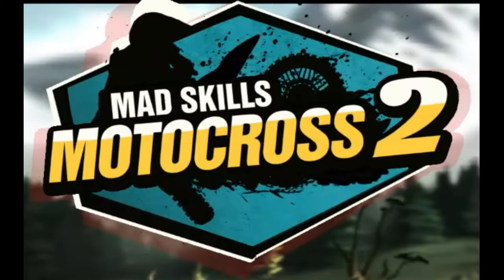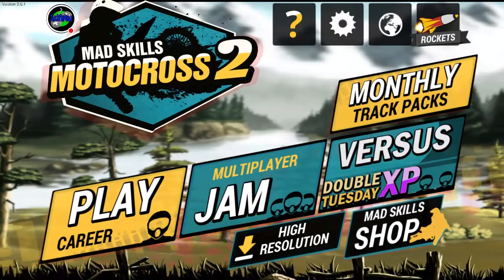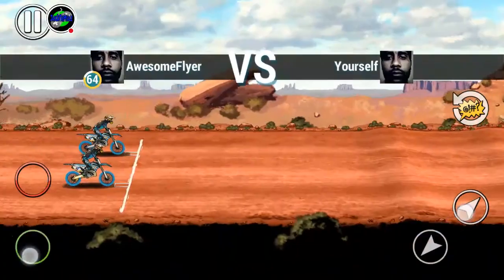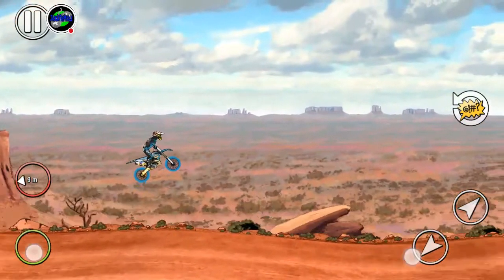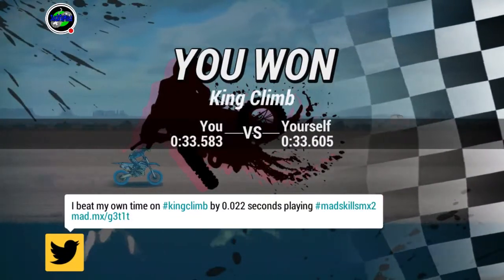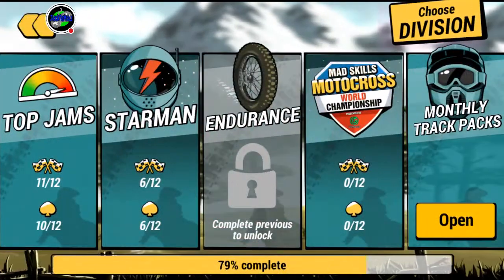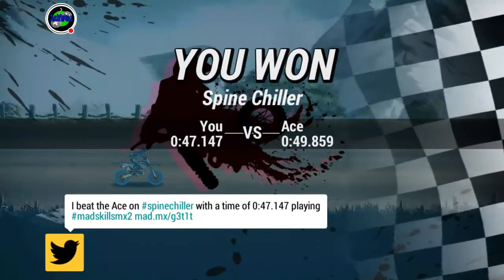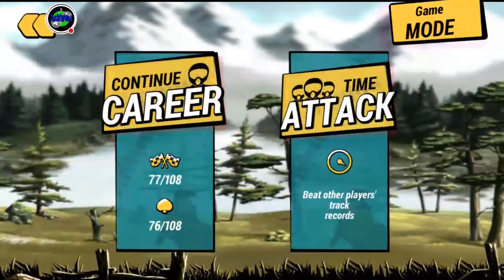Mad Skills Motocross 2 Back To The Basics Bike 11 Unlocked | JackInTheMiddle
Part 4 of our "Back to the basics" series unlocking bike number 11 what else can I say but.. ENJOY!!

In game name: AwesomeFlyer

MAD SKILLS MOTOCROSS 2:
Mad Skills Motocross 2 is the best side-scrolling motocross game ever made!

Mad Skills Motocross 2 is the most intense Android racing experience of all time!

Mad Skills Motocross 2 includes:

UNBELIEVABLE PHYSICS!
Mad Skills Motocross 2 features the best motorcycle physics of any side-scrolling racing game on the planet. You’ll be amazed at the responsiveness of the bikes in this game. The more you play, the faster (and more addicted) you’ll get.

11 DIFFERENT BIKES!
Work your way up through 11 different motorcycles, each with different speeds and handling. Get the fastest bike and dominate your friends!

AN EXCITING NEW PLAYER-VS.-PLAYER “VERSUS” MODE
This feature is an absolute blast. Choose a friend (or random opponent), pick a track, and lay down the best lap time you can in two minutes. Then see if they can beat it in the same amount of time. Battle to earn XP so you can level up and score awesome virtual goods.

DOZENS OF TRACKS – WITH MORE ADDED EVERY WEEK FOR FREE!
Mad Skills Motocross 2 has enough content to keep you busy for years. Beat the stock opponent on dozens of career tracks, and then see if you can beat the Ace to unlock more tracks. Once you’ve Aced them all, take on your friends, neighbors, and players all over the world. You can even follow real-life professional motocross racers – almost all of them play Mad Skills – and take on their best times.

WEEKLY COMPETITIONS!
Mad Skills Motocross 2 features an online competition called JAM, which pits you against fellow players across the world on new tracks every week. JAM will likely be one of the most addicting experiences you’ve ever had on your mobile device.

CUSTOMIZABLE BIKES AND RIDERS
Change the color of your bike and your rider’s gear, and add your favorite number to your bike’s number plate. If you’re fast enough, you can even earn a virtual Red Bull helmet to let your friends know you rule!

AND MORE!

Optional rockets to help you past difficult levels and competitors

Universal application. Connect with Facebook, Twitter or Google Play and your game progress and purchases will sync between devices.

Beautiful settings that are HD optimized for an amazing gameplay experience.

IMPORTANT NOTE: While this app is free to download and play, there are some items in the game that cost real money. Also, Mad Skills Motocross 2 links to social networks that are intended for an audience over the age of 13.  This game includes advertising of Turborilla products and products from select partners.